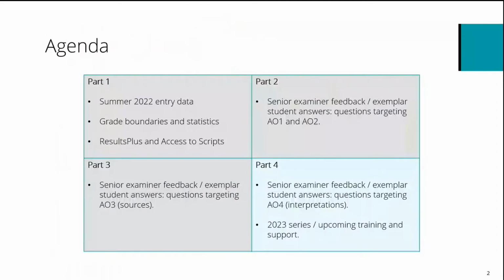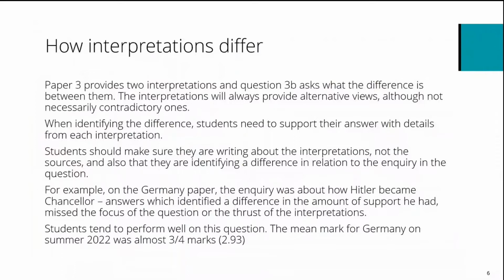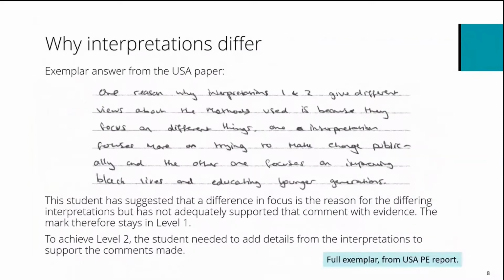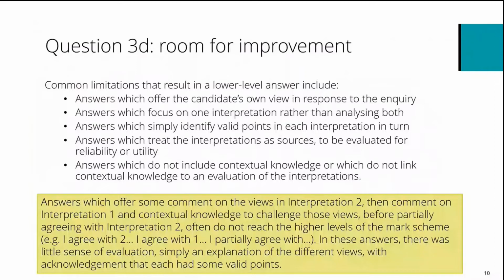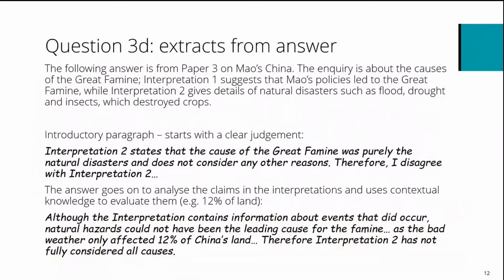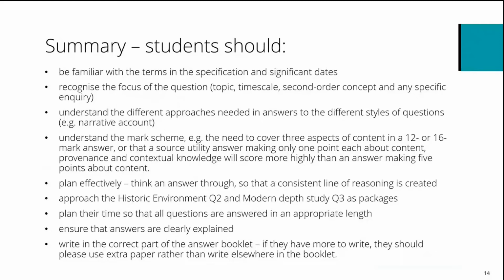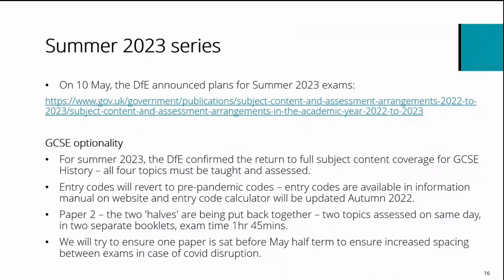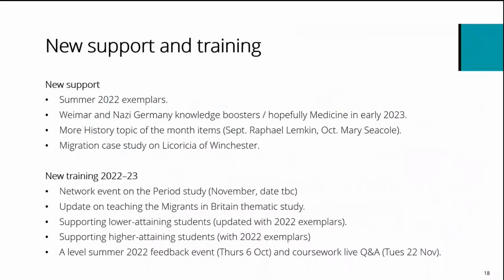Edexcel GCSE History Summer 2022 Feedback Part 4: AO4 interpretations and looking forward to 2023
Part 4 of the Edexcel GCSE History pre-recorded feedback which looks at senior examiner feedback and exemplar student responses for questions targeting AO4 interpretations, as well as support available for Summer 2023.